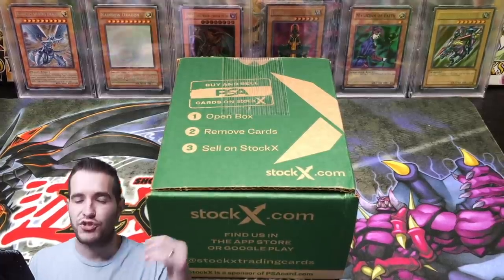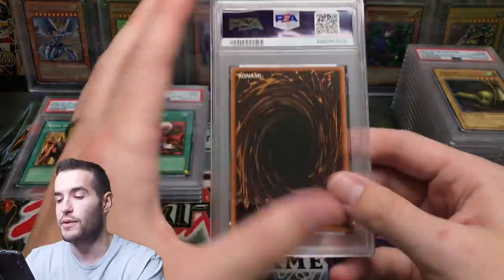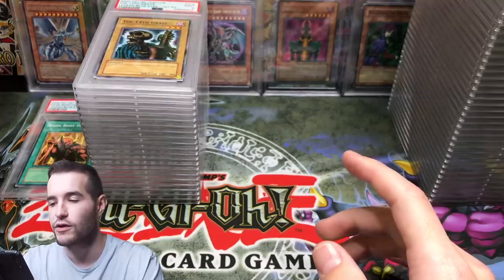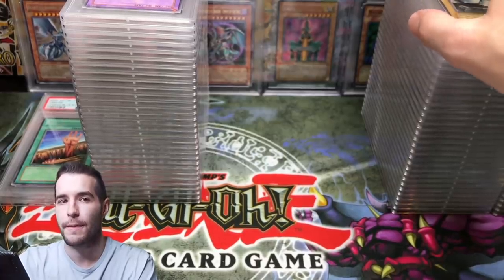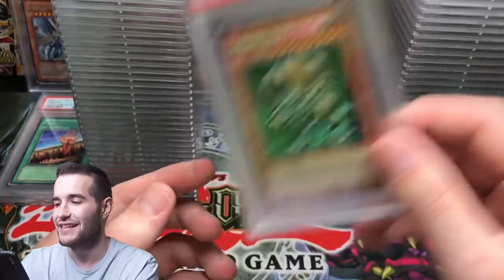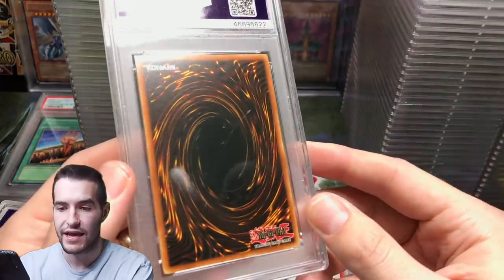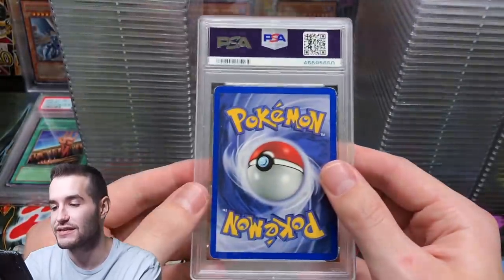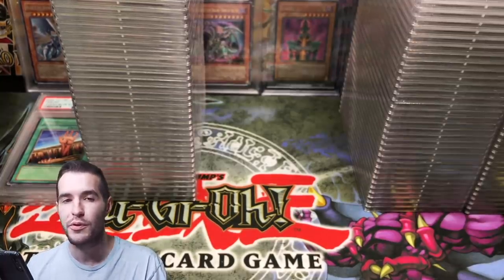INSANE 200+ Yugioh Card PSA Return Worth Over $10,000!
1) Like the video!
3) Answer the question at the beginning of the video in the comments!

EBAY LINK!

In today's video I will be showing you guys a 200 card PSA return that I sent in March! At 30K I will be opening all six 2002 Yugioh tins!